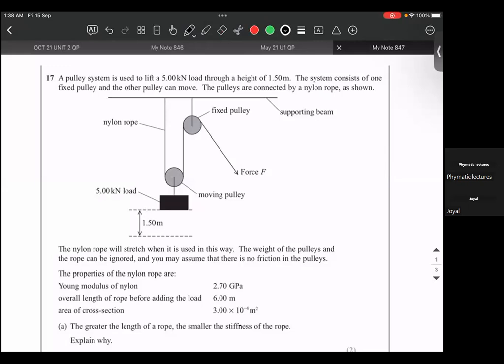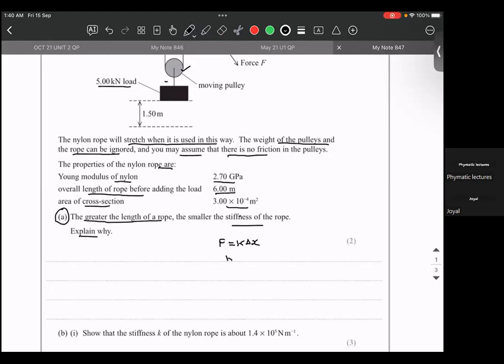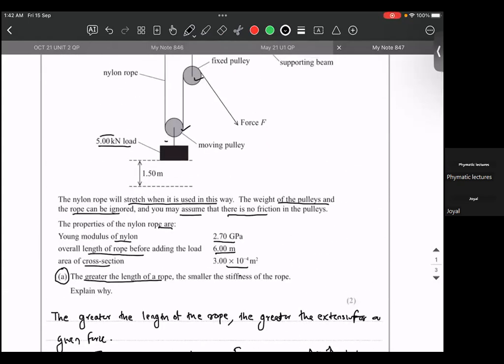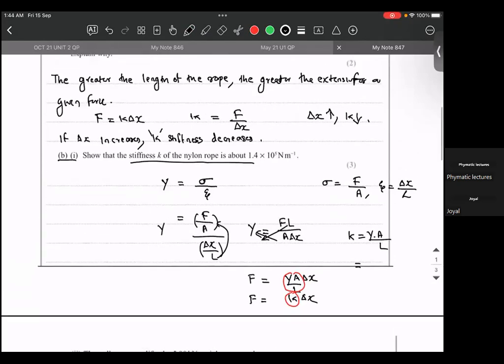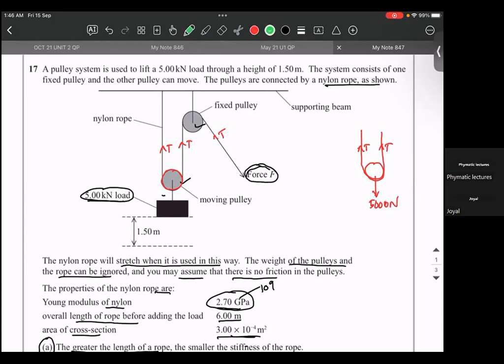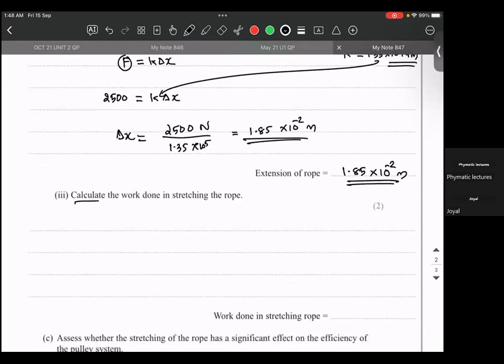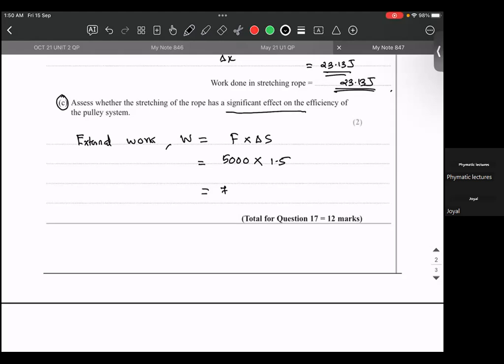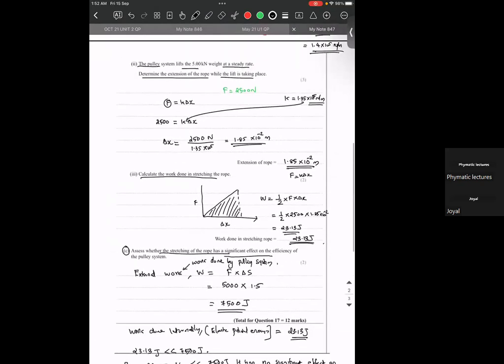WPH11/01 Unit 1 May/June 2021 Qstn no 17